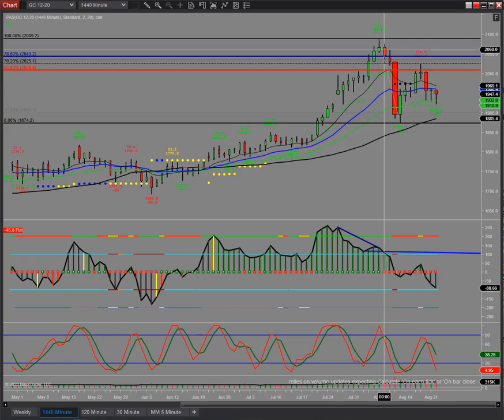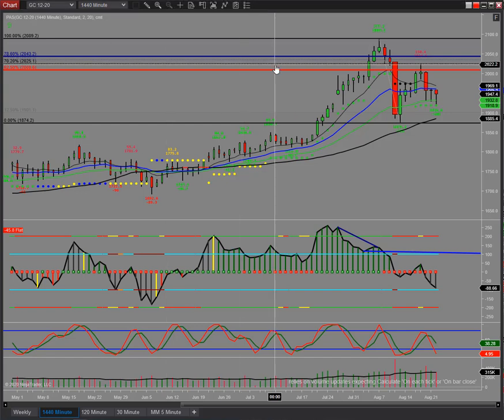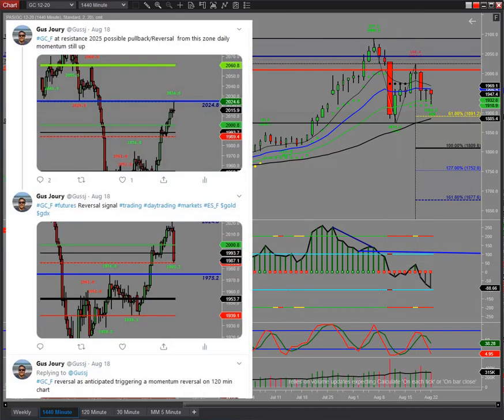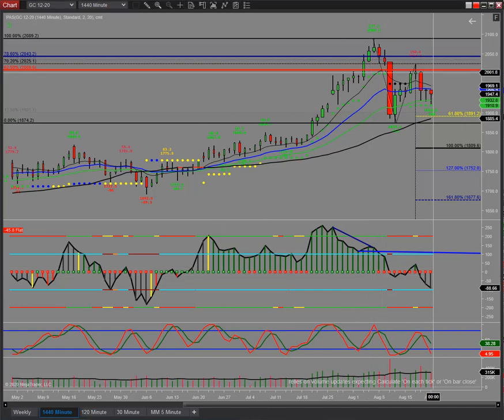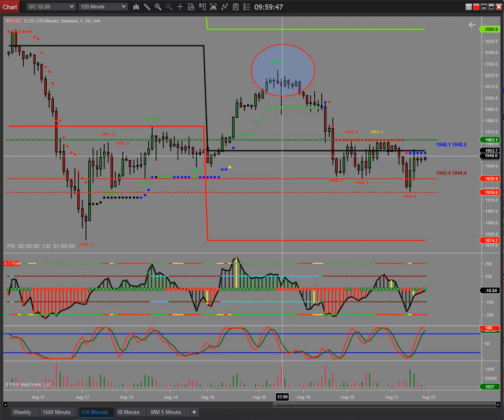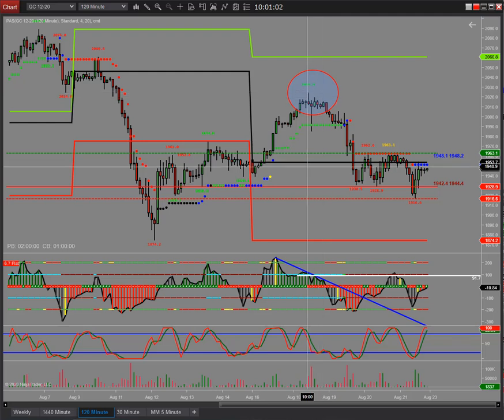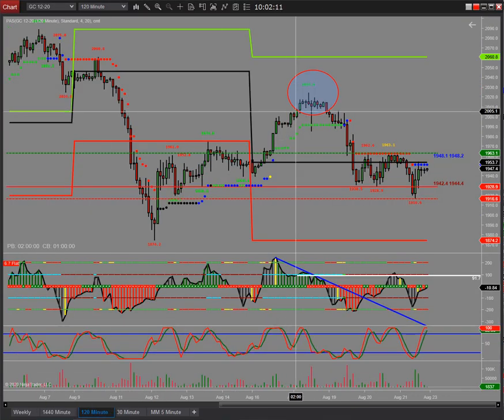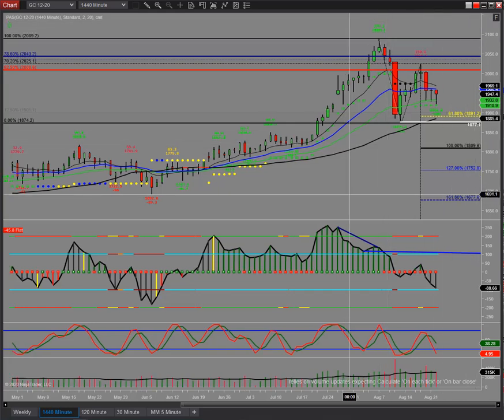Gold Futures Reversal Setup Recap Video for Possible ABC Reversal Aug 23 2020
Here is a Recap video analysis for Gold futures  Reversal Setup from Last couple of weeks, which were posted in real time on my Twitter feed.

Risk Disclosure: Futures, foreign currency, and options trading involves substantial risk and is not appropriate for everyone.